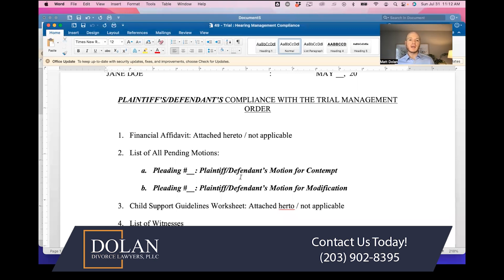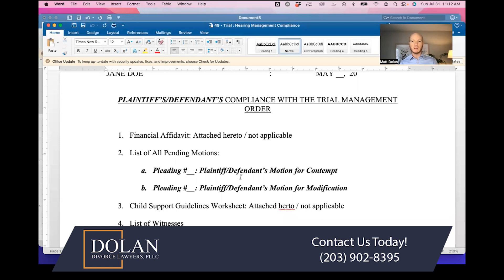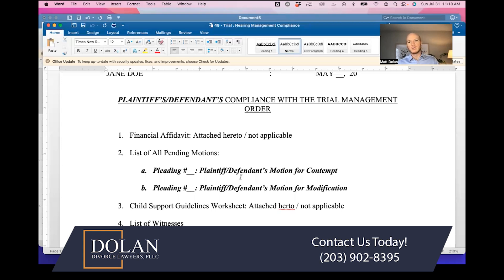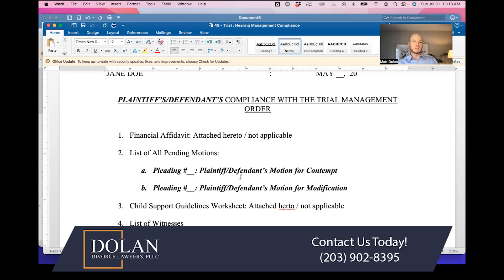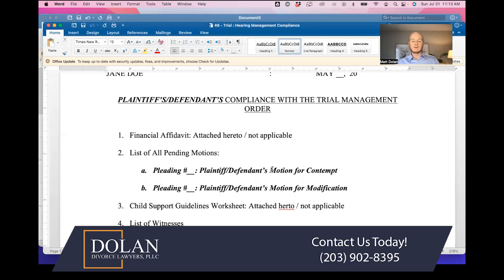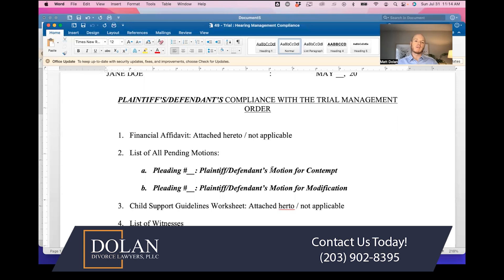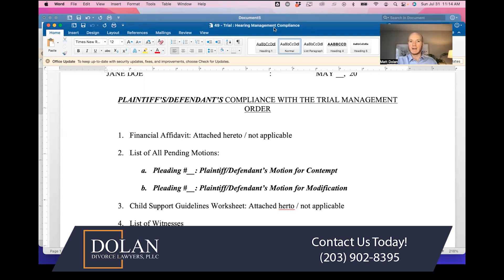Trial or Hearing Procedure Explained by a Connecticut Divorce Lawyer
In this video, Matthew F. Dolan from Dolan Divorce Lawyers details the trial or hearing procedures in Connecticut family law cases.

Matthew F. Dolan is a lifelong resident of Connecticut. Attorney Dolan handles the firm’s Family Law matters, with a particular focus on high asset divorce cases. Attorney Dolan has been named to the National Trial Lawyers Top 40 Under 40 for the State of Connecticut, he has been selected as a New England Super Lawyers Rising Star in the area of Family Law from 2015 through 2019 (each year, no more than 2.5% are named to the Rising Stars list), and he received the 2017 Connecticut Law Tribune New Leader in the Law Award.

Attorney Dolan held clerkships with the New Haven law firm Lynch, Traub, Keefe, & Errante, as well as the State of Connecticut Superior Court Family Division. Throughout his various clerkships, Attorney Dolan played an active role in dozens of Family Law trials.

At Dolan Divorce Lawyers, we offer honest and dedicated representation and are here to guide you to a favorable resolution of your family law case. Our firm culture emphasizes accessibility and approachability for our clients, as well as respect for their concerns, time, and resources. Our Connecticut family lawyers have extensive experience handling complex financial and custodial disputes throughout the state. We are here to understand, help and advocate for your interests.

Dolan Divorce Lawyers